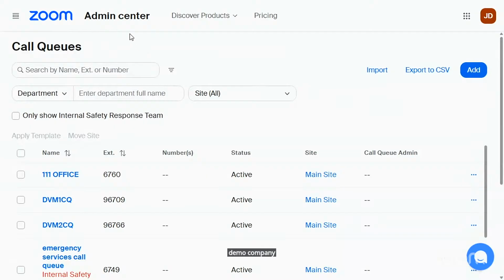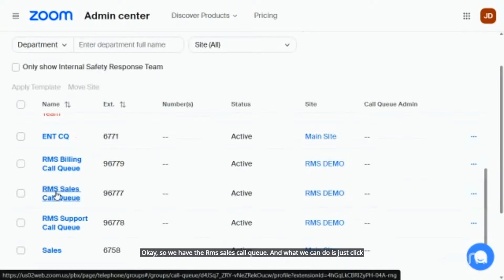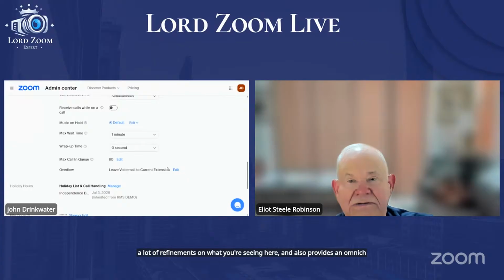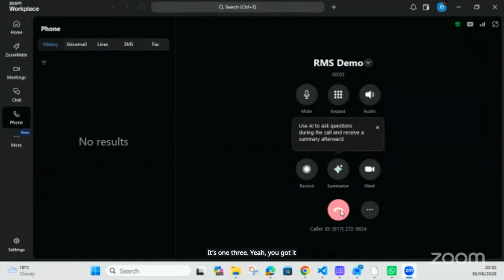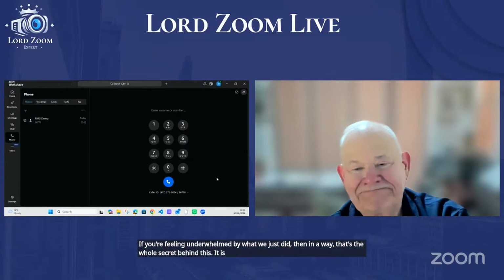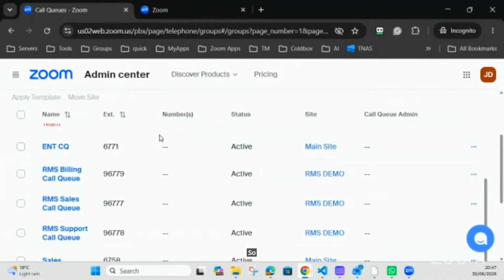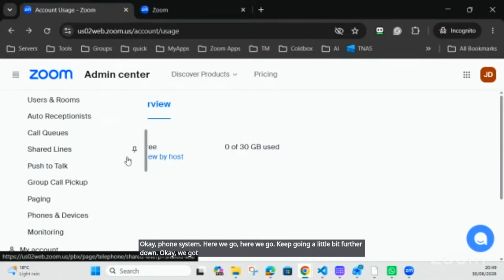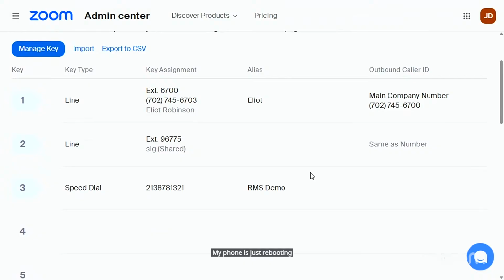Zoom Phone Show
We are talking about Zoom Phone Queue and call distribution with our fellow Zoom Champion Phone Expert, Eliot